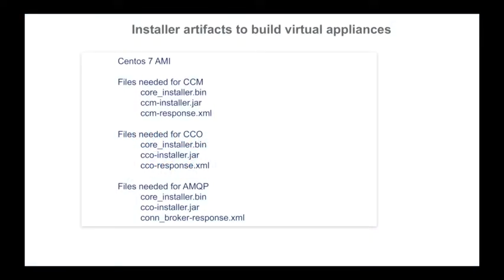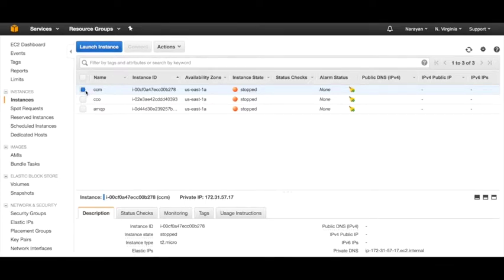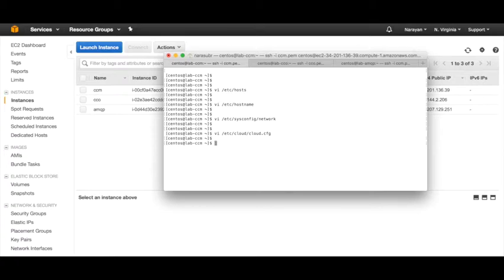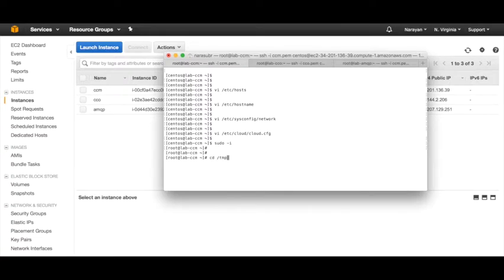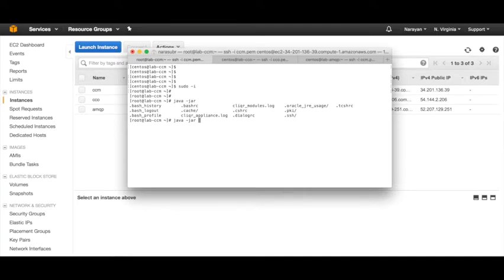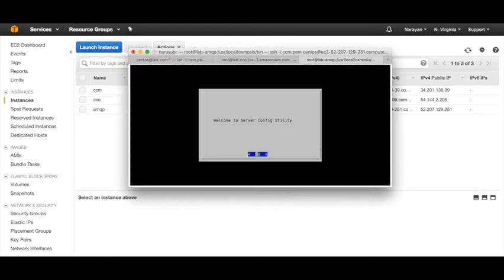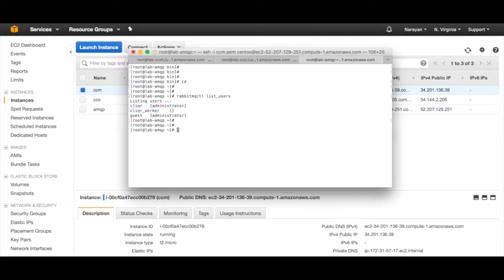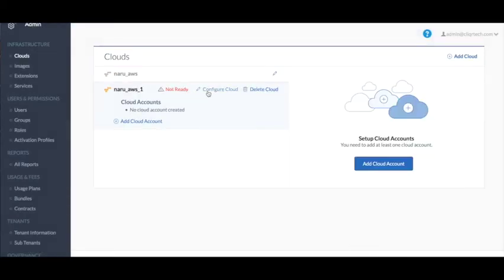Cisco Cloudcenter (CliQr) Installation on AWS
Cisco CloudCenter (formerly CliQr) installation video on AWS